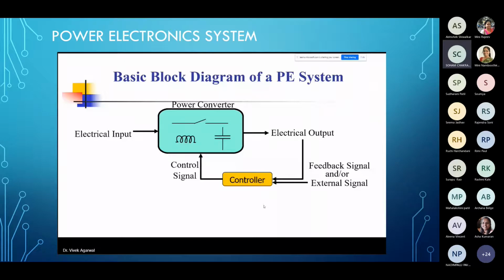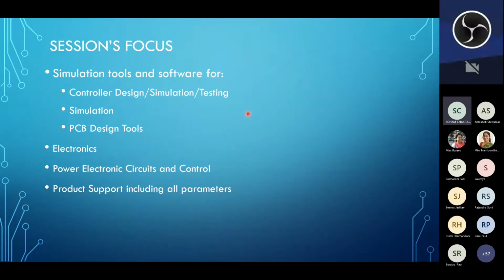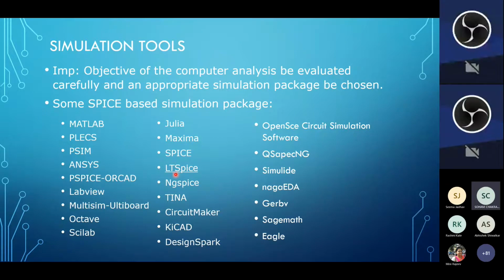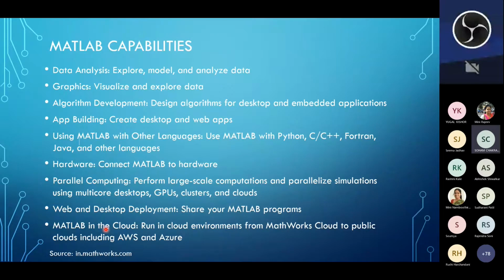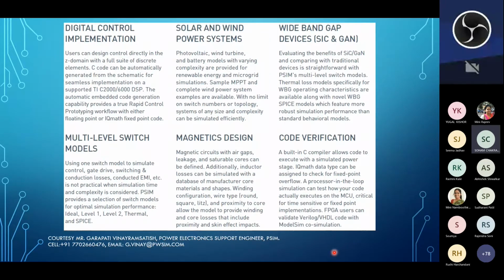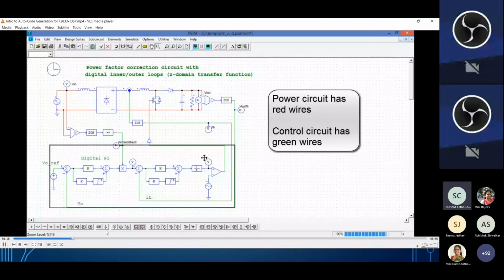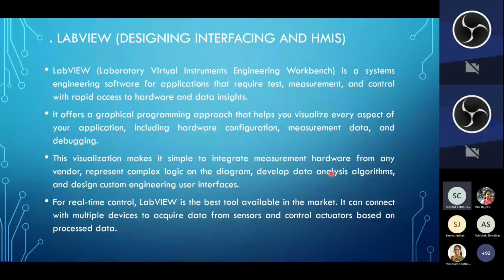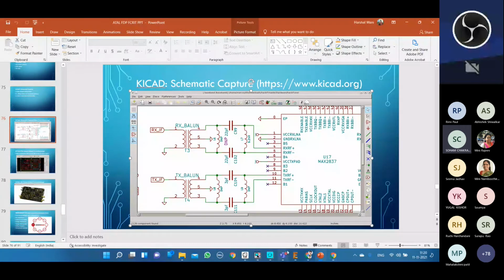DAY-4_SESSION-10_AICTE-ATAL-FDP-ELECTRICAL-PESRTCI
AICTE (ATAL) Sponsored Faculty Development Program (online) on "Power Electronic Systems and its Real Time Control Implementation in DSP" (Duration: 08/11/2021 to 12/11/2021)
Organized by Department of Electrical Engineering Fr. C. Rodrigues Institute of Technology, Vashi, Navi Mumbai
9:15 AM to 11:15 AM
Session – 10 Simulation Tools for Implementation of PE systems Dr. Harshal Wani, GEC, Valsad